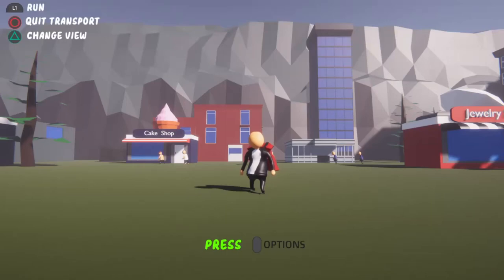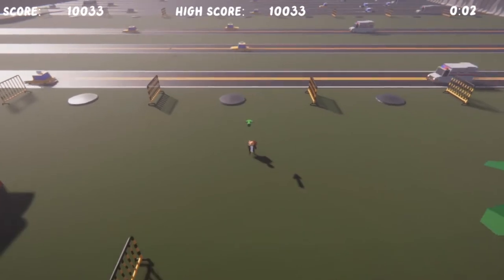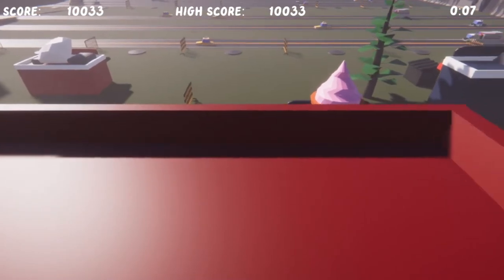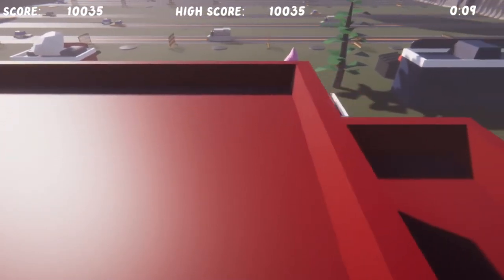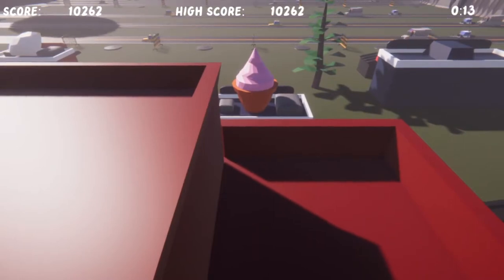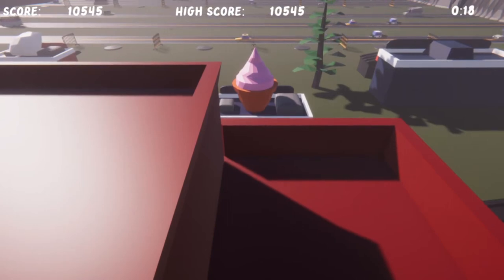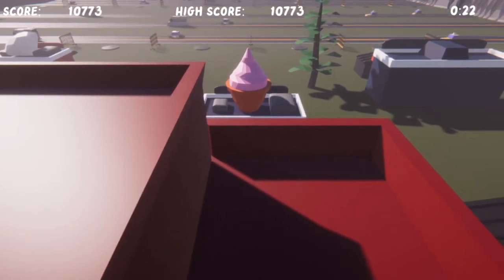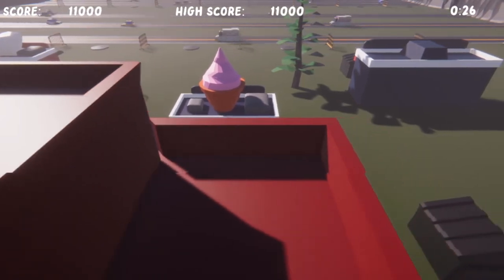Quickest way to Platinum Road Bustle PS4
Guide to make this free platinum even free-er!